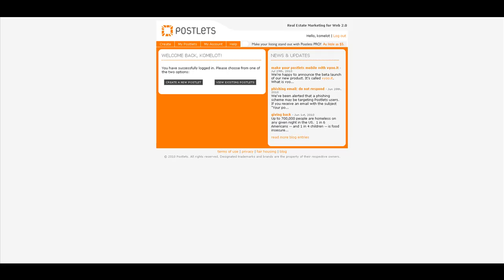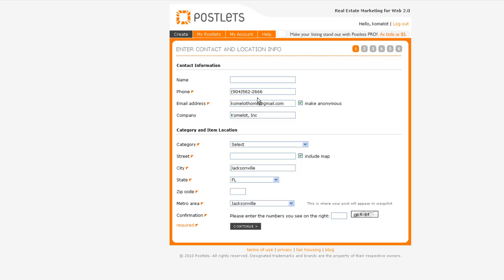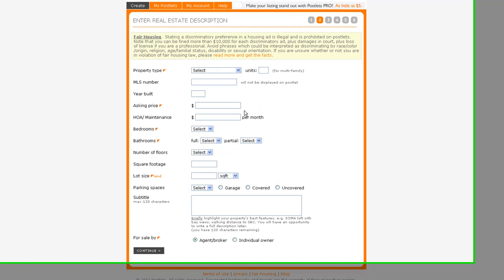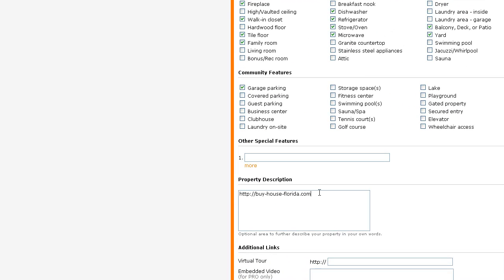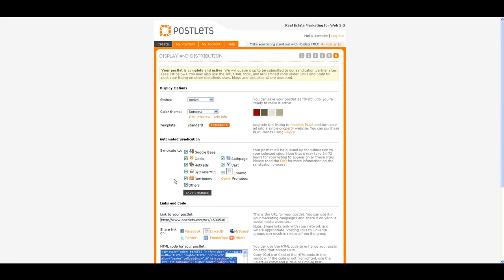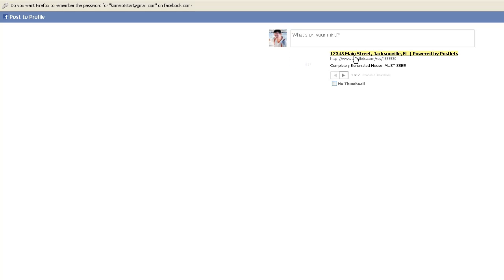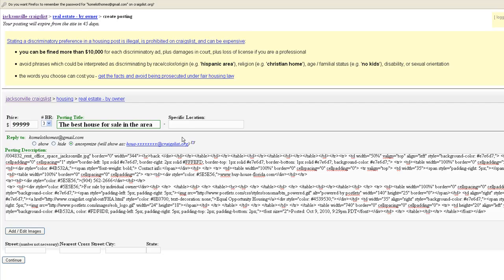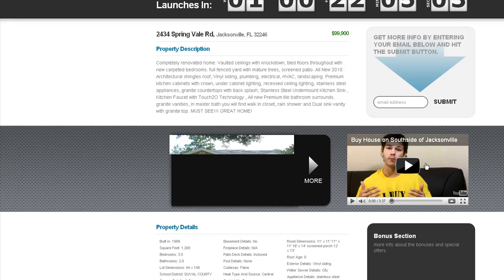How to create Postlet flyer for craigslist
(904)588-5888 How to create Postlet flyer for craigslist.
Creating Postlets helps me with advertising at craigslist.

You can find more information about Successful Traffic Generation in Real Estate